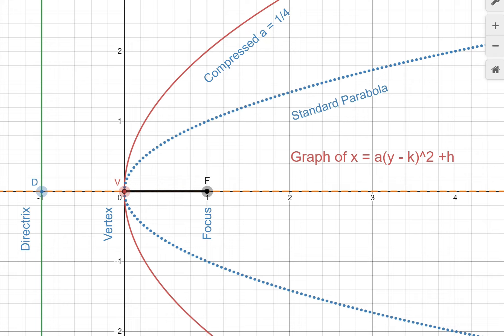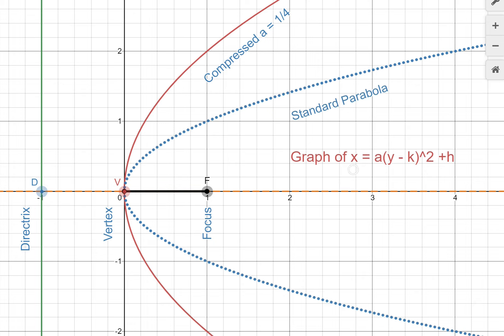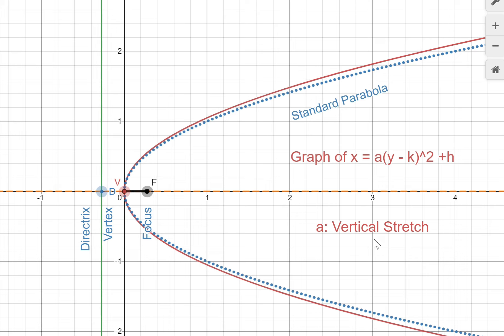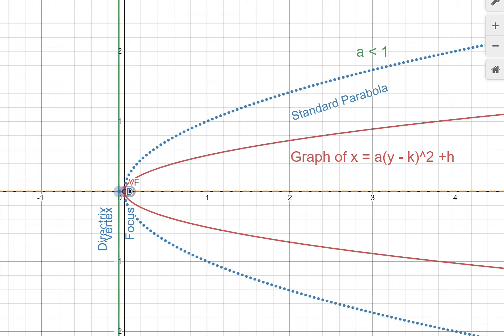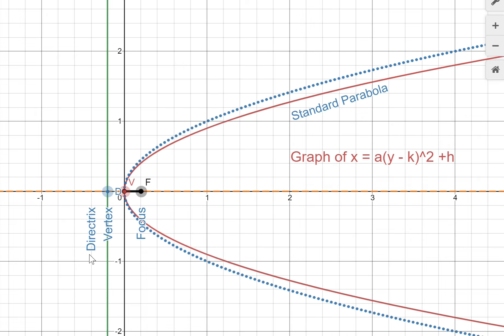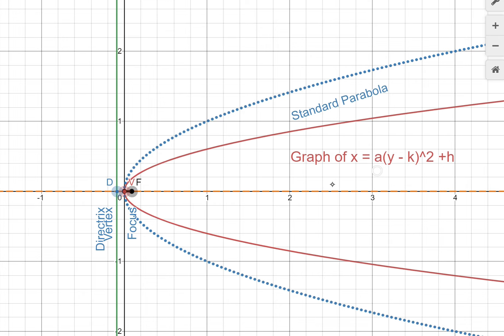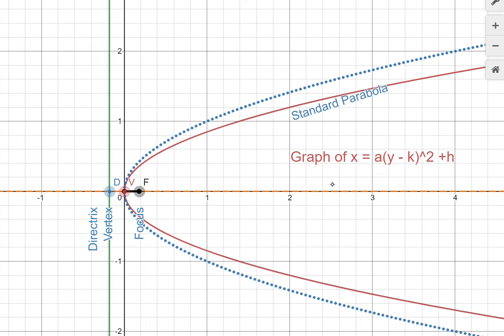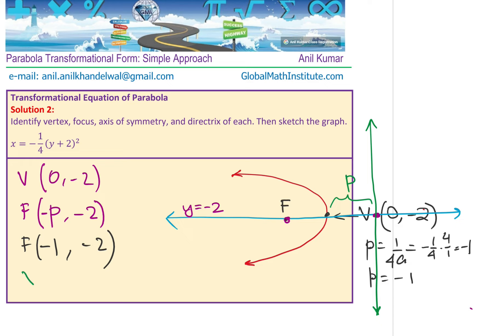Parabola Transformational Equation With Visual Explanation Find Vertex Axis Focus and Directrix